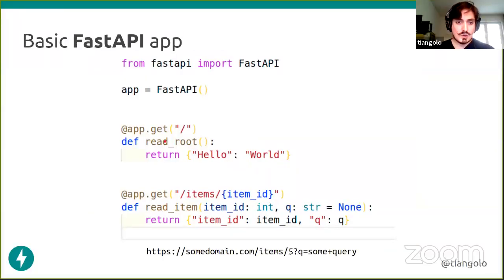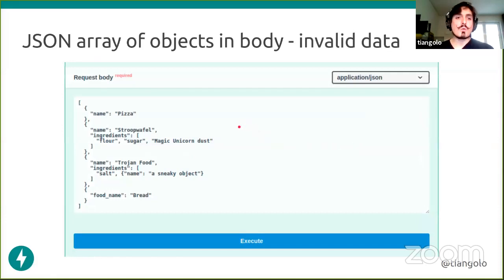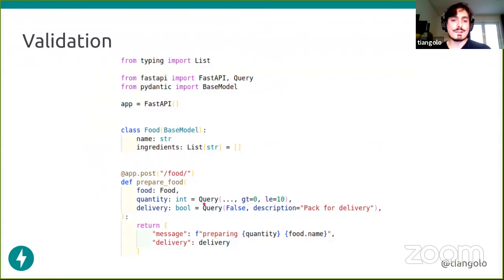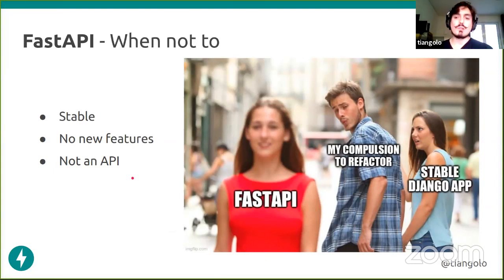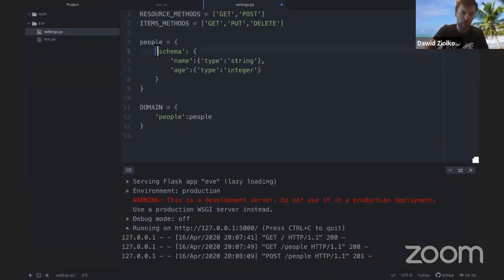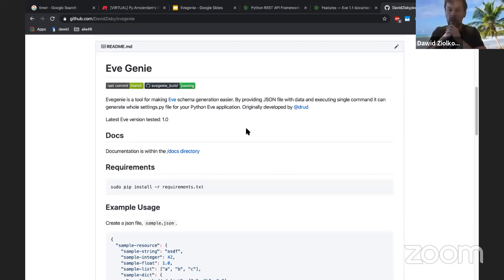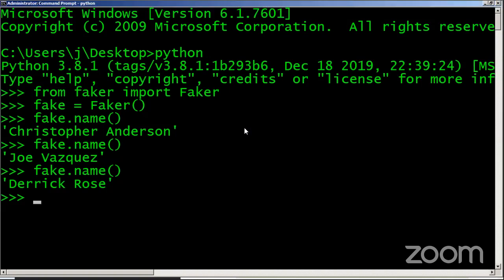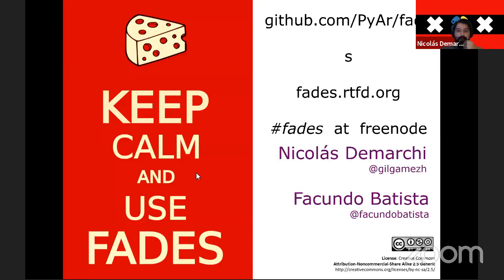[VIRTUAL] Py.Amsterdam's flying Software Circus!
Py.Amsterdam from home!

Are you dealing with isolation due to COVID-19? Are you missing your
friends from the Python community? PyAmsterdam is also moving online
to help you!

This is going to be our first online meetup and we have two amazing
speakers!

Optiver hosted our first meetup in 2019 and a year later they are

Optiver is a leading technology-based trading firm with over one thousand people globally, united in our mission to improve the market. We provide liquidity using our capital, at our own risk, trading in tens of thousands of financial instruments on more than 50 exchanges around the world.
Engineering is at the core of our trading strategies. We build and
maintain low latency trading systems that respond to market events in
nanoseconds. Crucial to our success is the precision, reliability and
speed of our systems. Our engineers continually refine, store, and
analyse hundreds of terabytes of data, enabling us to automatically
price large, diverse sets of financial instruments with extremely low
error tolerance. To do this we use sophisticated technology and large-
scale systems.

Schedule

- 19:00 | Intro
- 19:15 | How to be Pythonic? Design a Query Language in Python (CheukTing Ho)
- 20:00 | Building community and the impact of COVID-19 on the PSF/PyCon and its community work (Naomi Ceder)
- 21:00 | Lightning talks
- 21:30 | Closing (if no further interest)

How to be Pythonic? Design a Query Language in Python

After having a career in data science, Cheuk now brings her knowledge
in data and passion for the tech community into TerminusDB as the
developer relations lead. Cheuk constantly contributes to the open-
source com